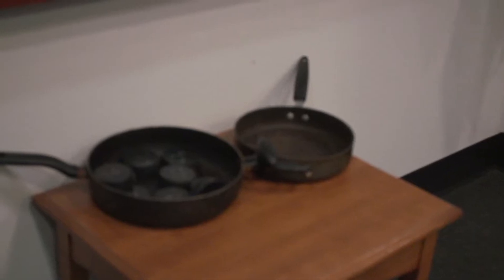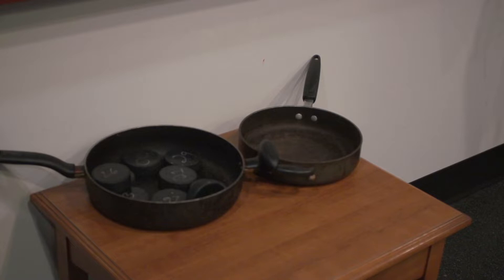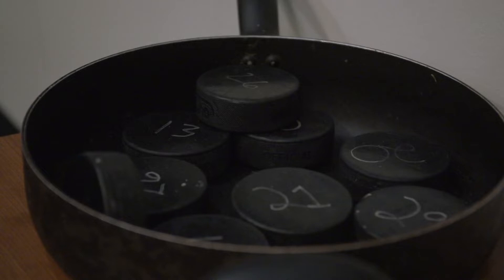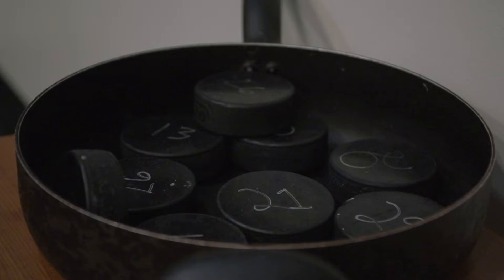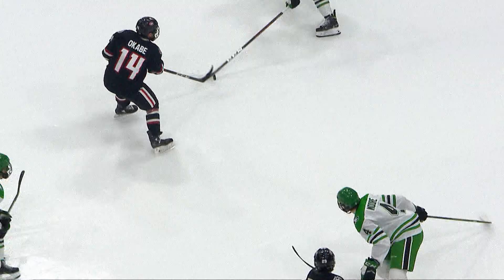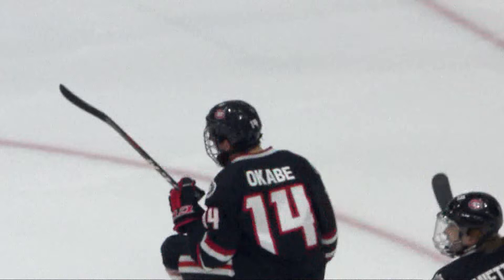Greasy Goals - Men's Hockey - SCSU Athletics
If you want more exclusive insight to your favorite Huskies Athletics teams, including schedules, stories and up to date news,

Make sure you are seeing the action LIVE! to secure your tickets to the best action in central Minnesota!